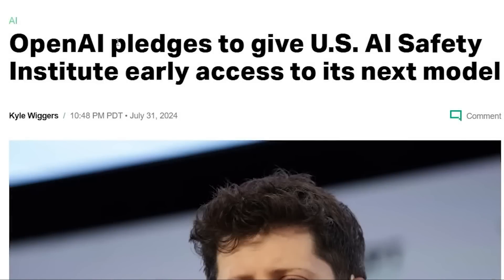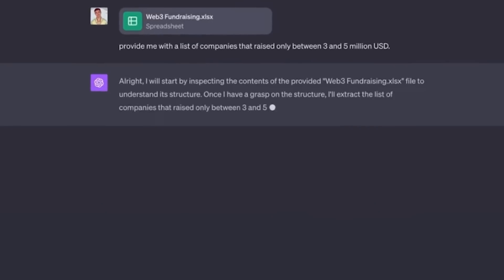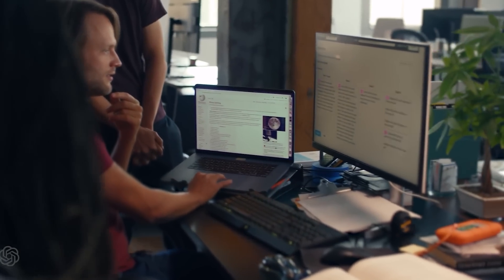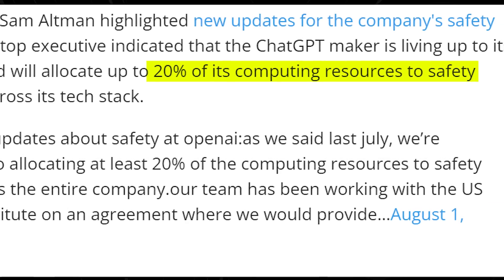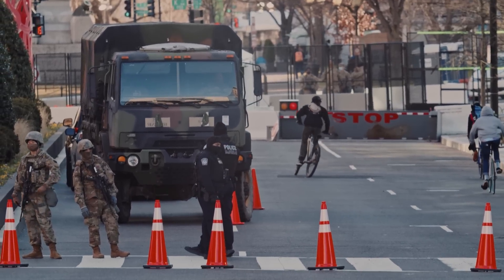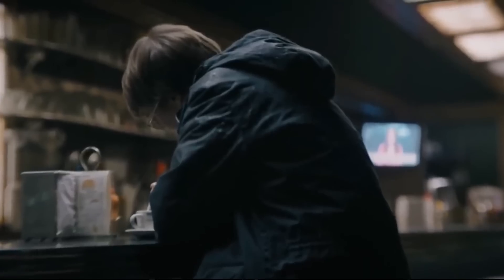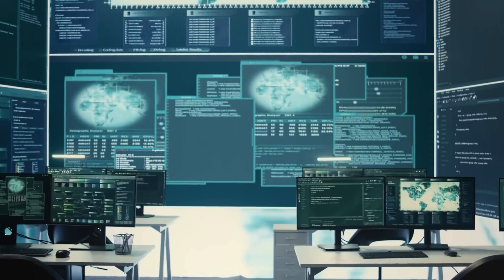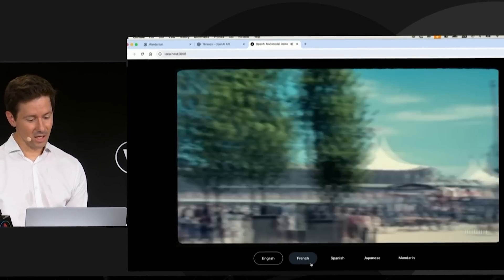OpenAI Gives GPT-5 To US Government (Bold Move)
Have you ever wondered what happens when the most advanced AI technology meets the highest levels of government secrecy? In this video, we delve into the bold move by OpenAI to provide GPT-5 to the US government. This unprecedented decision raises many questions about technology, governance, and ethics.

OpenAI's decision to share GPT-5 with the US government represents a significant shift in the landscape of artificial intelligence. We explore the implications of this move for both the AI industry and national security. How will this affect the development and deployment of AI technologies in government agencies?

This video offers a detailed analysis of the potential impacts and challenges associated with GPT-5 being used by the government. We examine the benefits and risks of such an advanced AI system in the hands of federal authorities. What does this mean for the future of AI development and regulatory oversight?

Don't miss out on understanding the full scope of this groundbreaking development. How will this affect future innovations in AI? What are the possible consequences for privacy and security? Watch the video to get insights into these crucial questions and more.